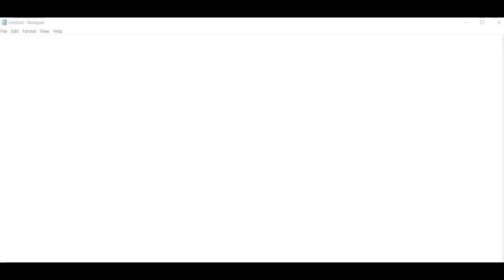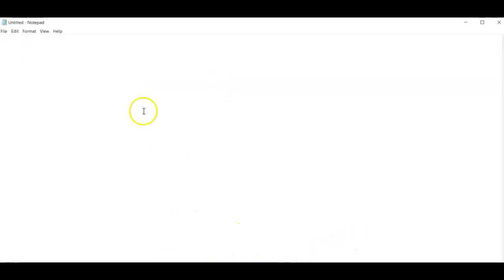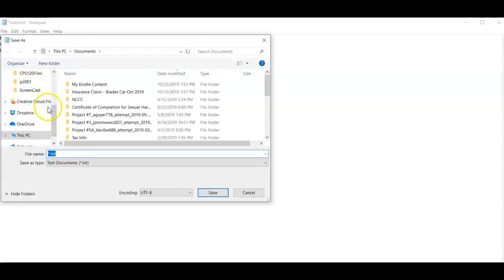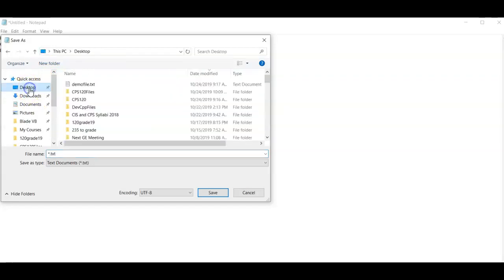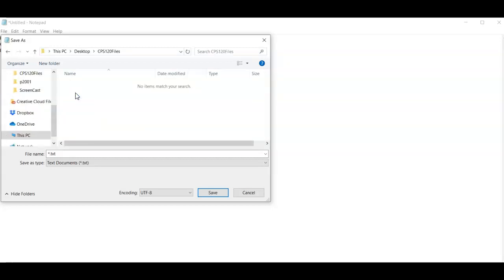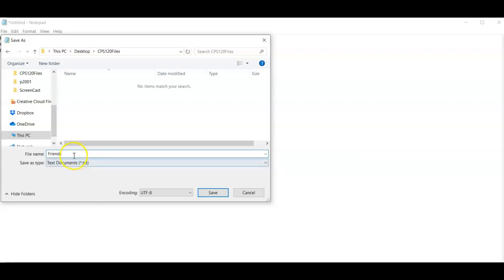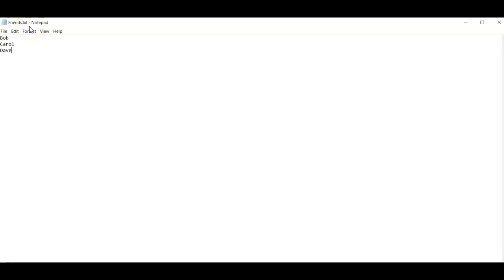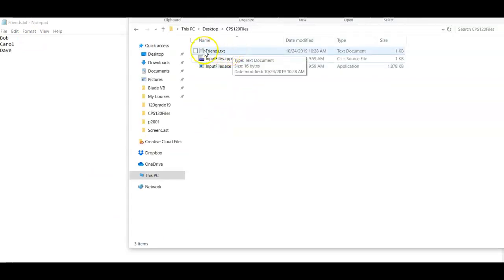How to Create an Input File Using NotePad